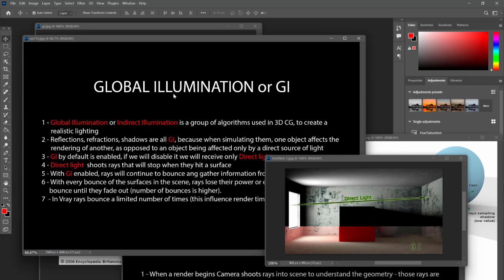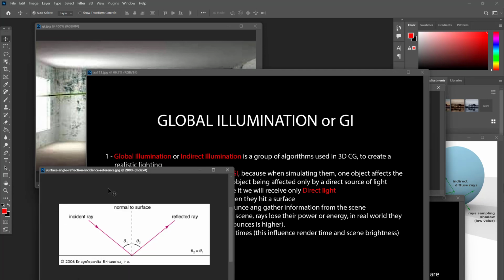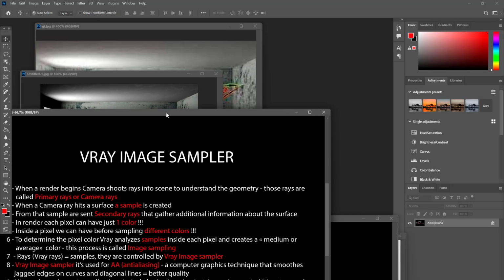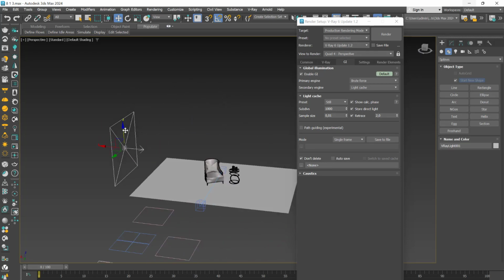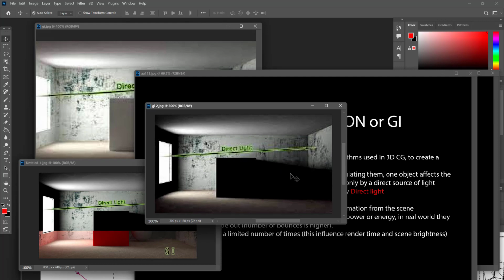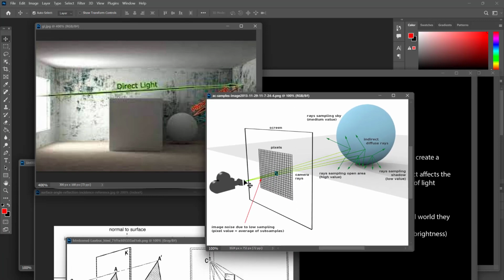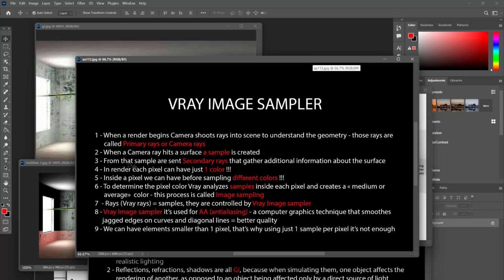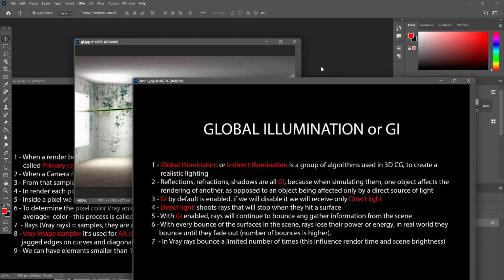Vray course (3ds max) for interior designers - GI or Gobal Illumination, Secondary rays - part 11